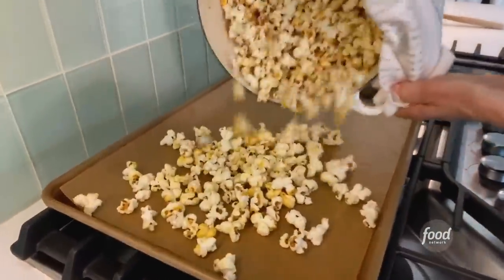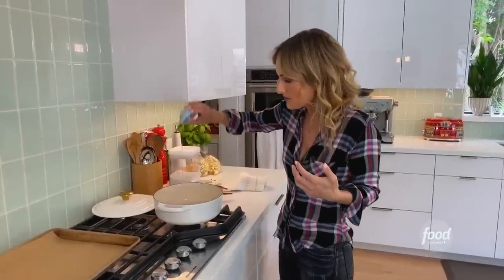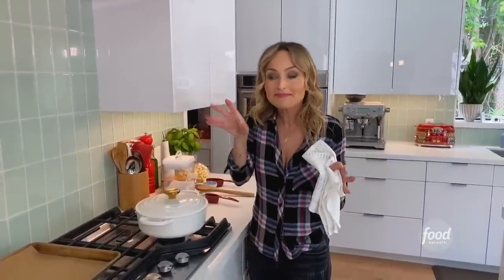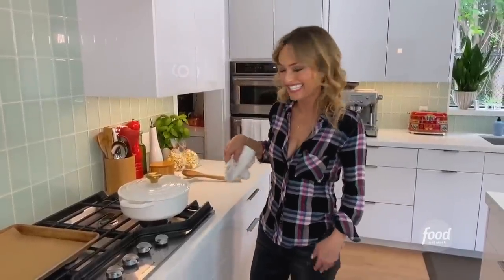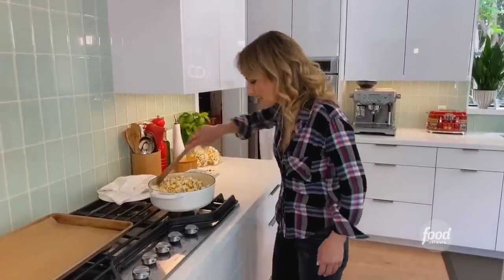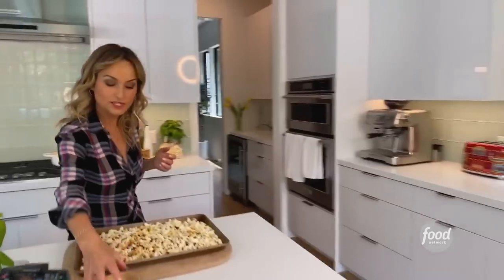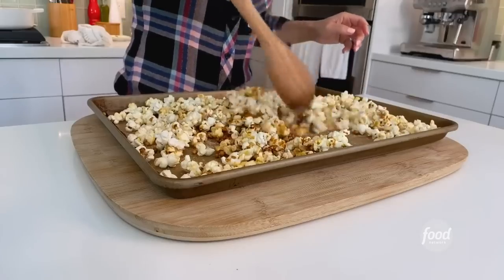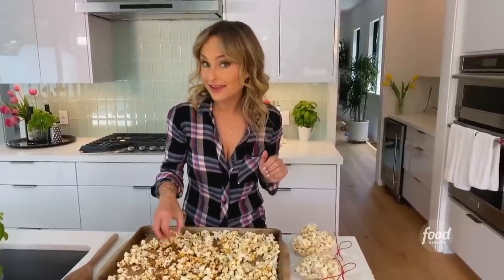Giada De Laurentiis' Kettle Corn for Jade | Giada’s Italian Weeknight Dinners | Food Network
Giada's homemade kettle corn is the sweet and salty combo of our DREAMS!

Join Giada De Laurentiis in her home kitchen as she shows us how to whip up quick, easy and tasty Italian favorites to serve for dinner tonight.

Jade's Kettle Corn
RECIPE COURTESY OF GIADA DE LAURENTIIS
Level: Easy
Total: 15 min (includes cooling time)
Active: 10 min
Yield: 4 servings

Ingredients

1 1/4 teaspoon kosher salt
1/4 teaspoon ground cinnamon
3 tablespoons coconut oil or vegetable oil
1/2 cup popcorn kernels
1/4 cup sugar

Directions

Line a rimmed baking sheet with parchment paper. In a small bowl, mix together the salt and cinnamon. Set aside.

Heat a large Dutch oven, covered, over medium-high heat for 2 to 3 minutes. Add the coconut oil and heat 30 seconds. To check if the Dutch oven is hot enough, add one or two popcorn kernels to the pan and cover with the lid. Cook until you hear the kernels pop, 1 to 2 minutes.

Add the remaining kernels and the sugar, stir to combine and cover. Shake the pan vigorously to coat the kernels in the sugar and oil. Cook, shaking the pan often, until the popping has slowed to about 2 pops per second, about 2 minutes.

Remove the Dutch oven from the heat and carefully uncover. Pour the mixture onto the prepared pan and sprinkle with the cinnamon salt. Be careful: the popcorn is extremely hot at this point. Allow the kettle corn to cool for 5 minutes before enjoying.